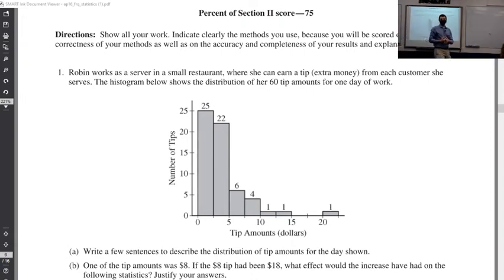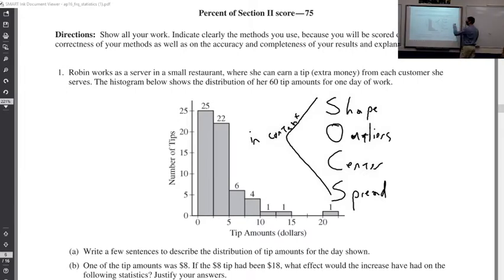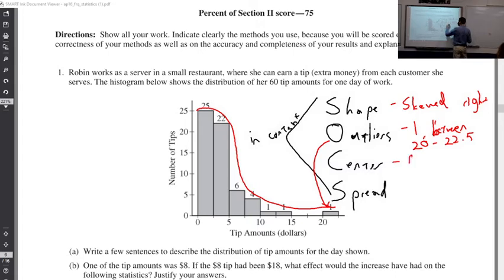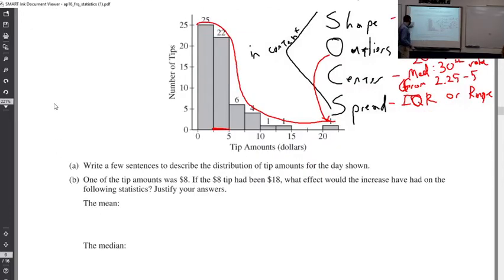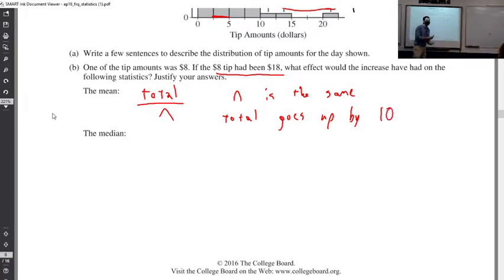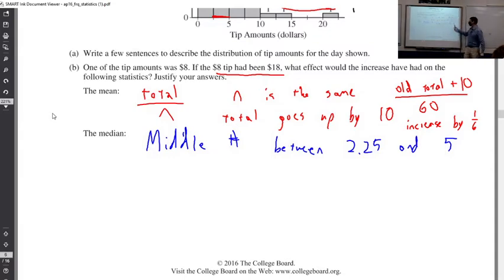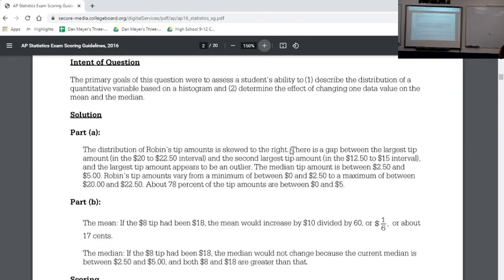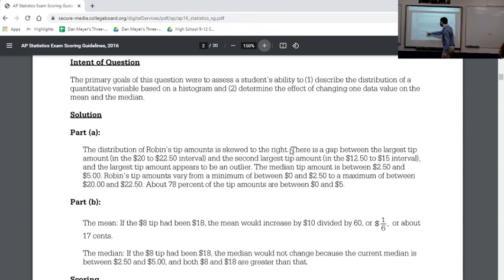Stats 2016 FRQ #1